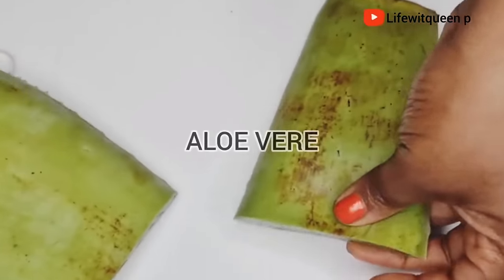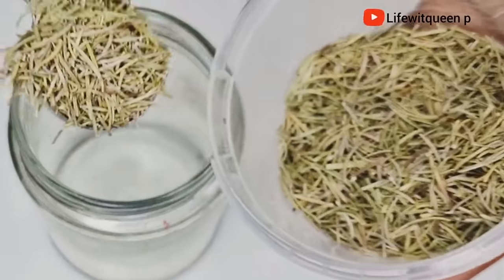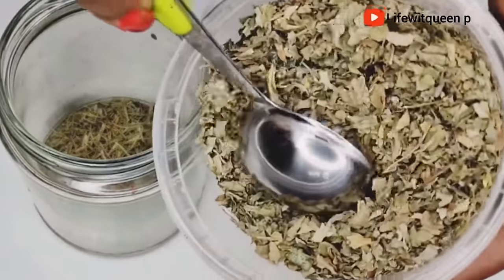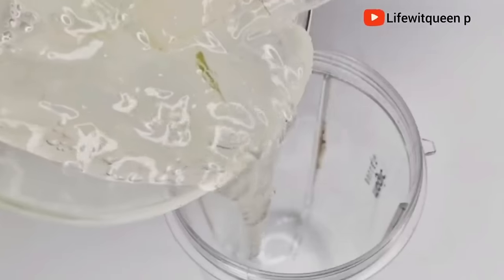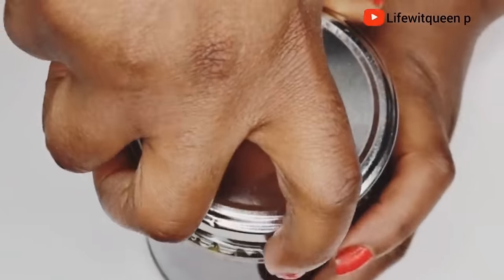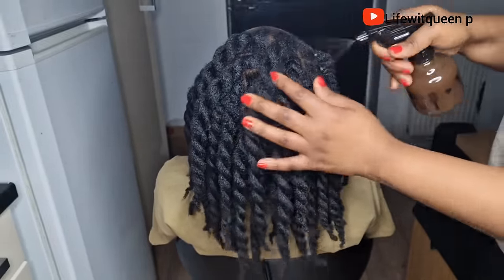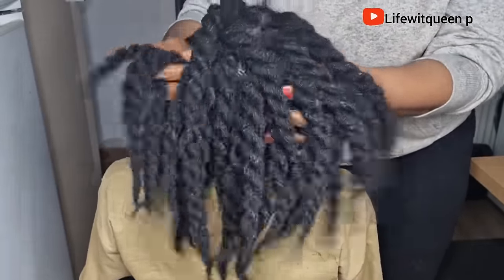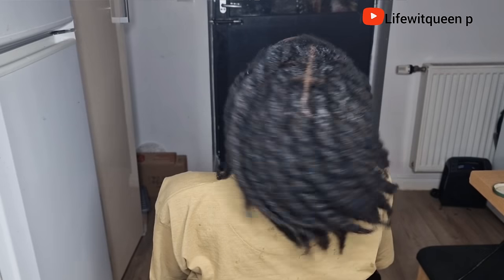Don't Rinse This out!your hair will grow like crazy with Rosemary, Fenugreek Aloe Vera n Basil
in today video i'm going to show you guys  how to make this amazing hair griwth spray. Don't Rinse This out!your hair will grow like crazy with Rosemary, Fenugreek Aloe Vera n Basil

This hair spray can prevent  breakage, hair loss , hair fall, and  grow long and thick hair . This treatment is more powerful than cloves . it's also amazing  for strengthening and repairing hair.

Benefits of Rosemary for Hair Growth
Stimulates and improves circulation to the scalp, thus encouraging hair growth.
Due to its antibacterial quality, it gently cleanses hair.
Increases shine.
Relieves irritated, dry, flaky, dandruff ridden scalps.

Benefits of Fenugreek For Hair Growth
Fenugreek is a great source of protein and amino acids, which help repair the hair shaft damaged due to dehydration, heat styling, chemicals, sun damage, or colour treatments. It boosts the cuticle integration in your hair shaft, thus promoting thicker hair growth.

Benefits of Aloe Vera For Hair Growth
Aloe vera has many active ingredients and minerals that can help strengthen your hair.
Controls greasy hair.
Helps an itchy scalp.
Protection from UV damage.
Boost hair growth.

Benefits of Basil For Hair Growth
Basil  is extremely beneficial to speed up hair growth. it improves scalp circulation, stimulates hair follicles, and promotes the production of new healthy hair all over again.
Basil treats dandruff dandruff causes tremendous hair fall, basil  helps to clear of dandruff. basil helps to reduce  itching scalp, increases blood flow, and makes the hair root healthy.

Related: topics:
how to make hair grow with fenugreek and rosemary, how to make hair growth treatment spray,  how to make cloves spray better than cloves water, if you don't have cloves us this instead,  how to stop hair breakage,  how to grow your hair Overnight with only natural ingredients,  grow hair on budget, grow hair natural way with any chemicals, how to use jamaica black castor oil to prevent hair loss, how to use  prevent hair breakage with rosemary and aloe vera, fenugreek for hair growth,  rosemary for hairgrowth,  aloe vera for massive hair growth,  Basli for hair growth , over, Grow your hair faster , longer  and thicker using  better than rice water, hair growth treatment,  aloe vera for Hair Loss growth,

for hair growth, overnight hair spray for massive hair growth, hairgrease, blue magic for hair growth,how to use castor oil for hair growth, castor oil for hair growth, your hair will grow like crazy with this spray, natural hair regimen,4c natural hair routine for massive hair growth, rice water for hair growth, Jamaica black castor oil for hair growth, vaseline for hair growth, type 4 hair routine, rosemary for healthy hair growth, rosemary treatment for shedding, how to , how to use jamaica black castor oil to Double hair growth. grow Long hair and prevent hair breakage, natural hair growth spray fast hair growth, how to use jamaica black castor oil to grow hair fast, grow 2cm per day , grow 2inch per day, mix black jamaica castor oil and cloves and see what happens after 2weeks straight, mix fenugreek rosemary and aloe vera and thank me later, alopecia areata, no single hair strand will fall after Using This, speed up hair growth and Reduce Hair loss, her dermatologist didn't help , so she came to me. only 3 powerful ingredients, 3 important ingredients her hair love , help to stop Breakage, moisturizer and promote hair growth, don't Rinse This out, don't Wash it Out over night hair growth spray Rosemary for hair growth aloe vera for hair growth overnight balding length retention natural hair.stop hair fall basil hair regrowth how to use fenugreek for hair growth Essential oil for hair magic hair growth spray